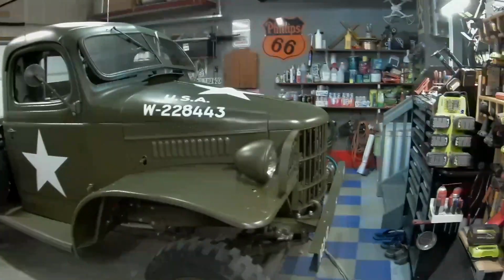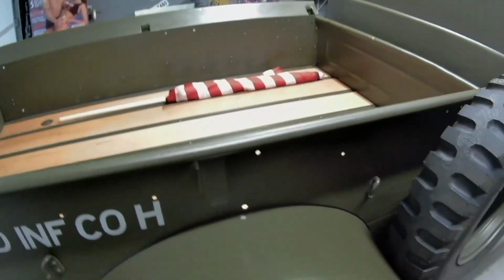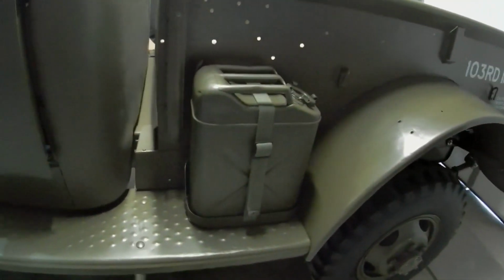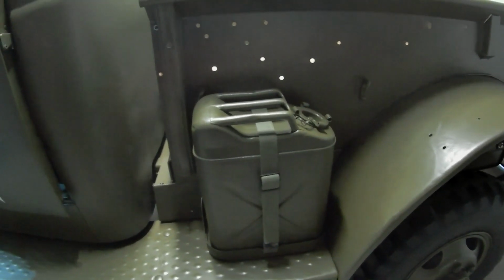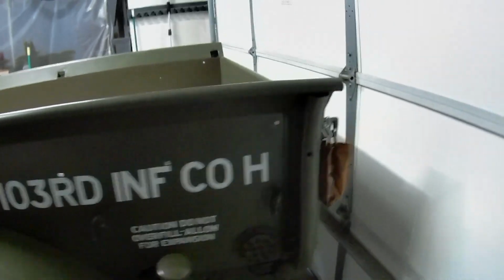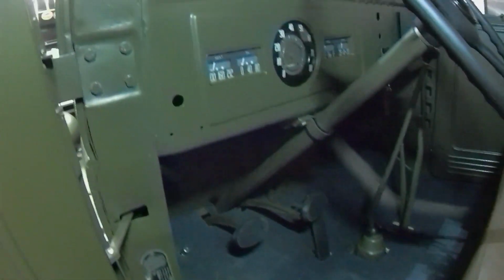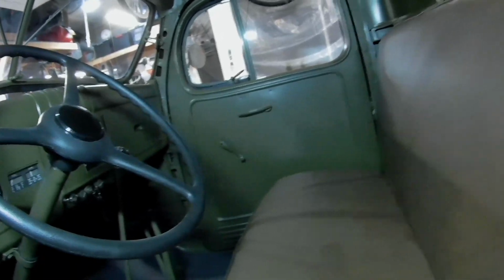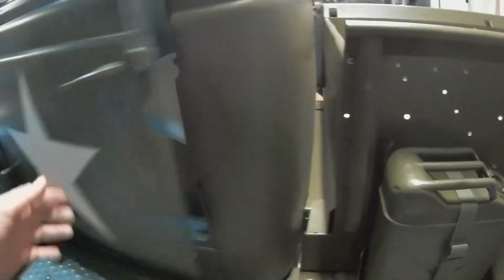Final Update!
Super happy with how this whole thing turned out.  Man this was a lot of work but I loved every minute of it (almost)!